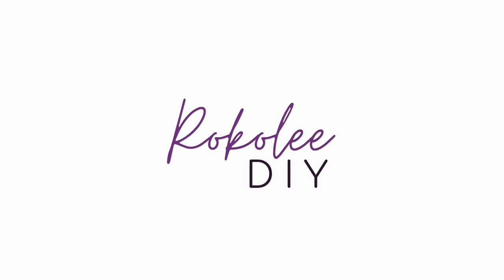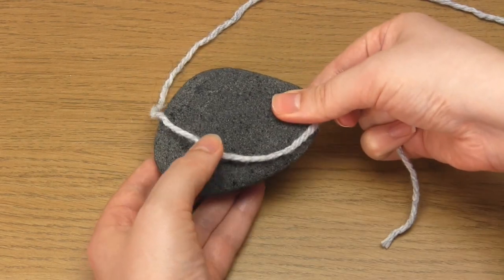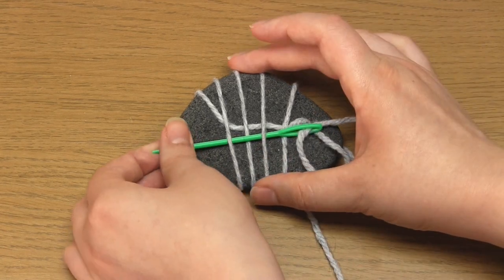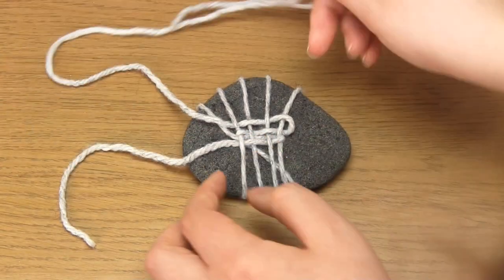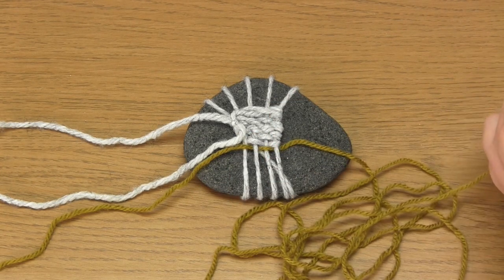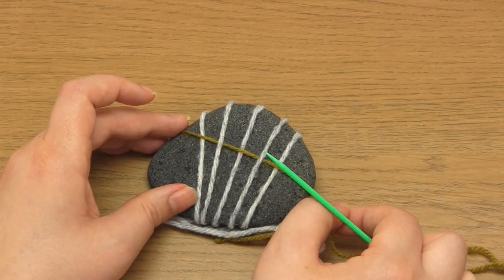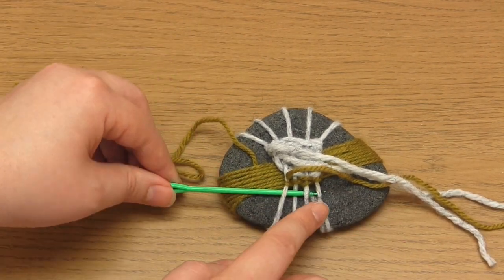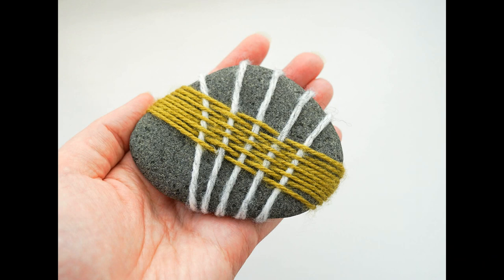DIY WOVEN YARN 'Zen' PEBBLE | Decorative Japanese-Inspired Wrapped Stones | Calming Crafts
This easy tutorial shows you how to weave yarn around a pebble to create a 'Zen' ornamental stone. The aim is to make something neat, ordered, and relaxing to look at, as well as relaxing to produce.

It's a simple project, and I will be posting more ways you can decorate a pebble in the future so that you can put together a full decorative display of this art form.

I hope you enjoy this project :)